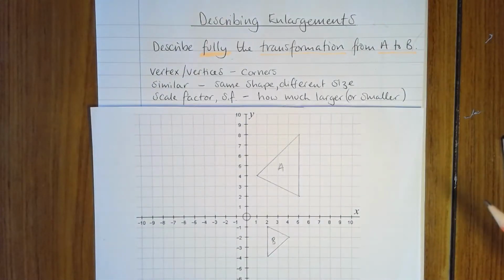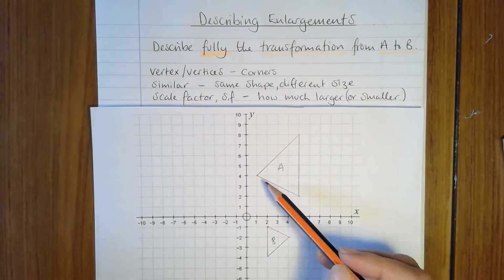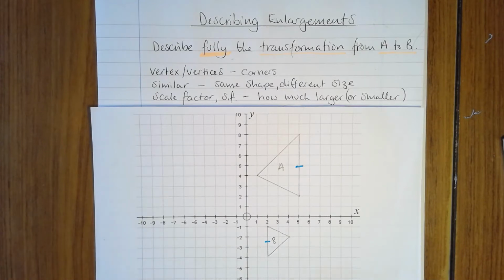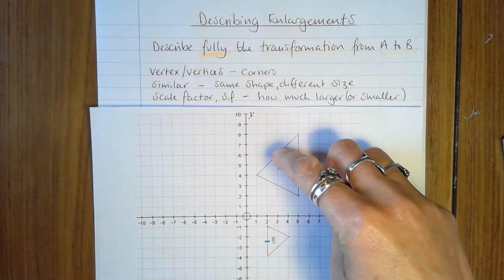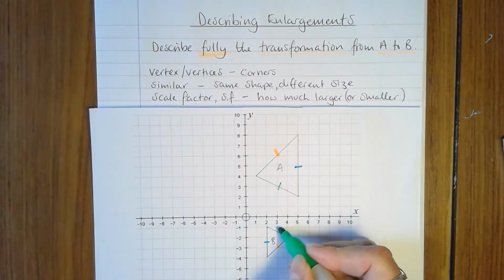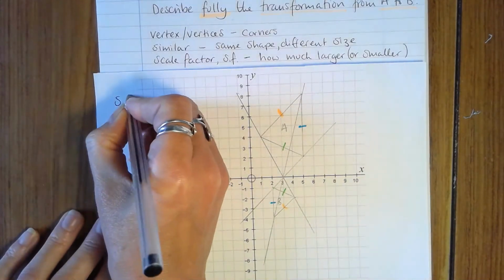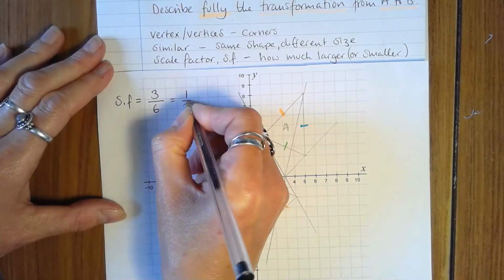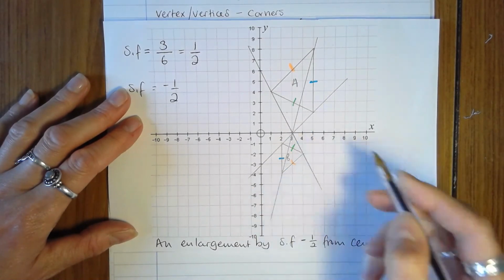Describe an Enlargement - Negative and fractional scale factor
Describe a negative fractional scale factor enlargement of a shape.